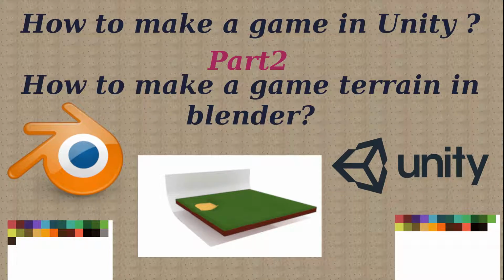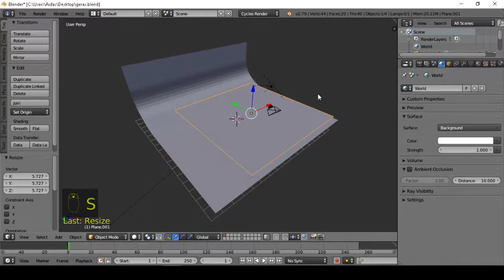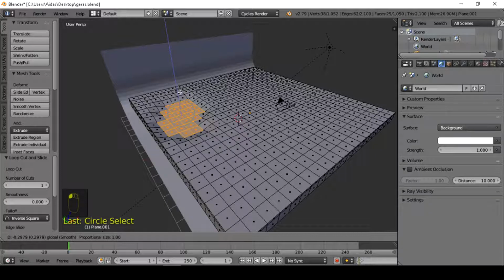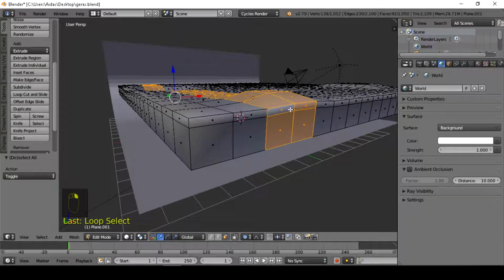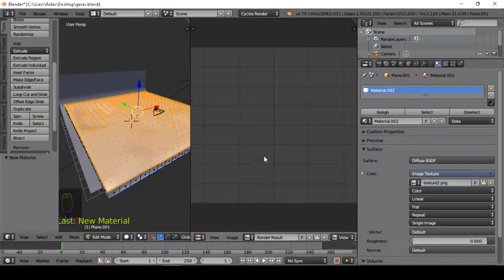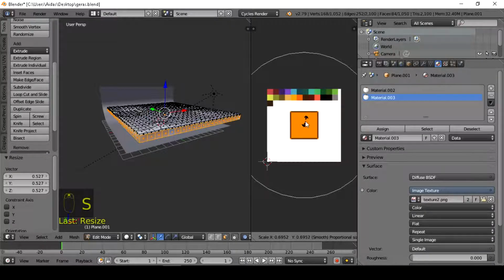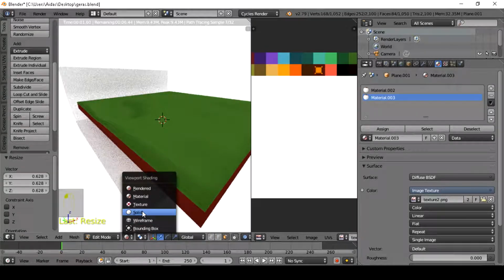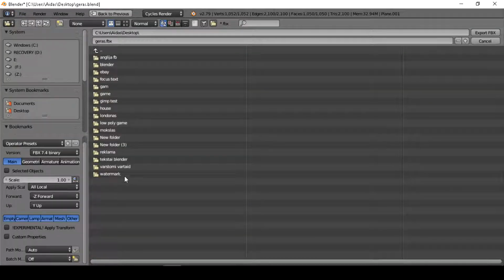How to make a Video Game in Unity l Part 2 Low poly terrain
Part 2 how to make low poly terrain in blender for unity.
To create a low-poly terrain in Unity, you can follow these steps:

Open Unity and create a new project.

In the Hierarchy window, right-click and select "3D Object" - "Terrain".

In the Inspector window, you can adjust various settings such as the Terrain Width, Height, and Resolution.

To create a low-poly look, set the Resolution to a lower value, such as 64 or 128.

Next, add texture to your terrain by clicking on the "Paint Texture" button in the Inspector window.

You can select from various built-in textures or import your own by clicking the "+" button.

Once you have your textures selected, you can use the brush tools to paint the terrain with different textures.

To add more detail to the terrain, you can use the "Sculpt" tool to raise or lower the terrain, or the "Smooth" tool to smooth out rough spots.

To create a stylized, low-poly look, you can use the "Low Poly Terrain Pack" asset from the Unity Asset Store, which provides a set of pre-made low-poly terrain objects.

Import the Low Poly Terrain Pack into your project and drag and drop the terrain objects into your scene.

Adjust the position and scale of the terrain objects to fit your scene.

To add further details, you can use Unity's Particle System to add effects like dust or falling leaves.

By following these steps, you can easily create a low-poly terrain in Unity and add further detail using various tools and assets.